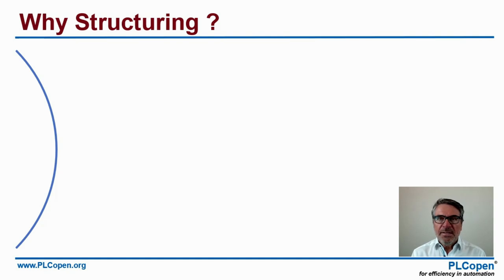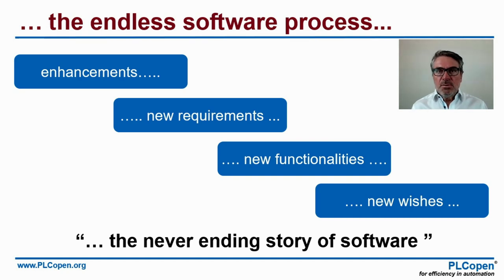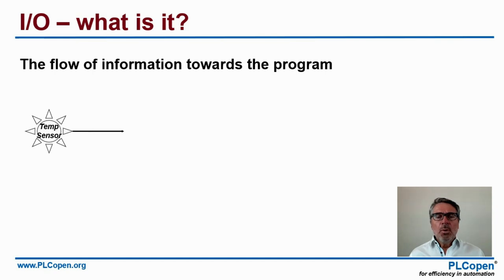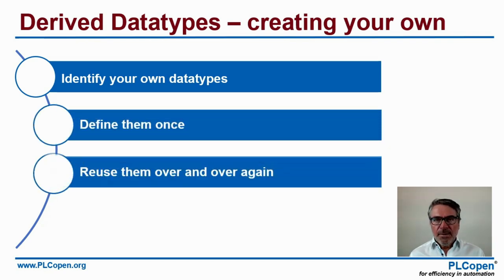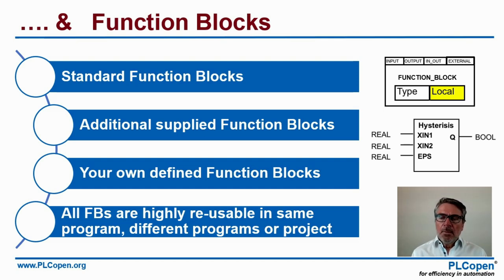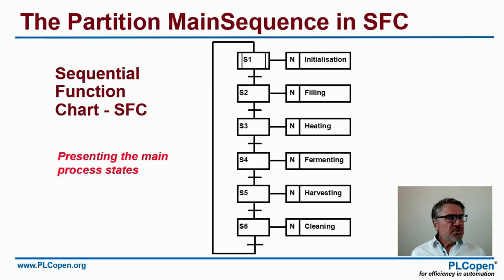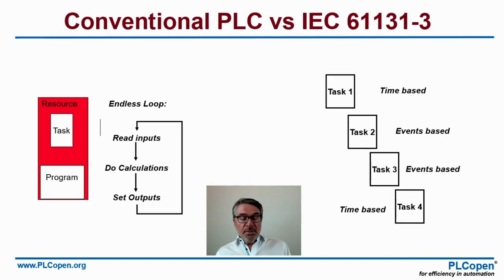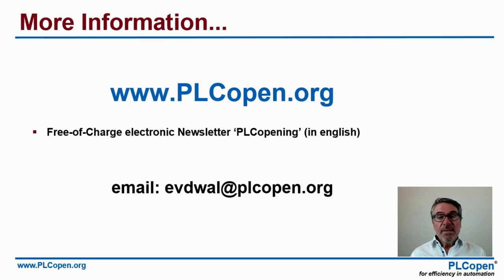PLCopen Structuring Software Developement 7 steps to success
In this PLCopen video I show you how to get from an idea, making beer, to an application program in 7 clearly defined steps. It also introduces the IEC 61131-3 programming languages and software development tool.

Eelco van der Wal